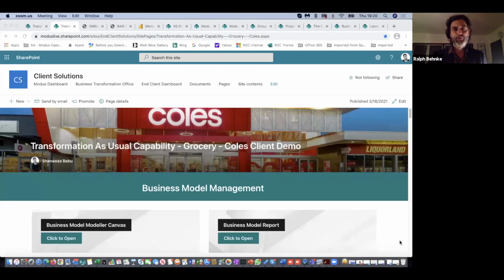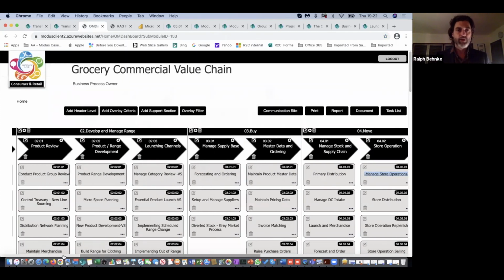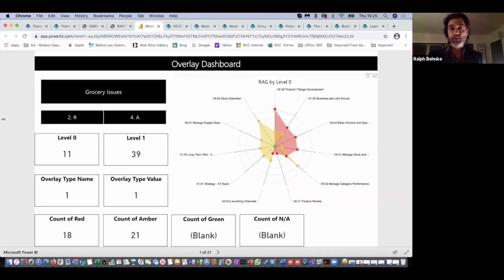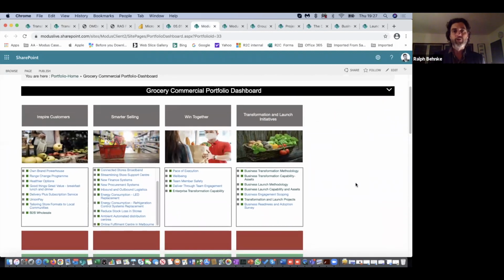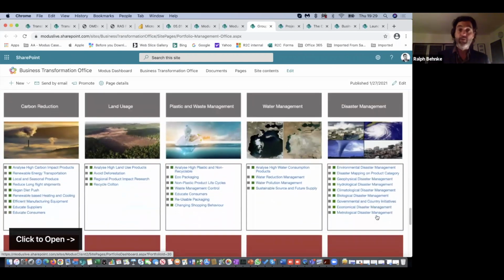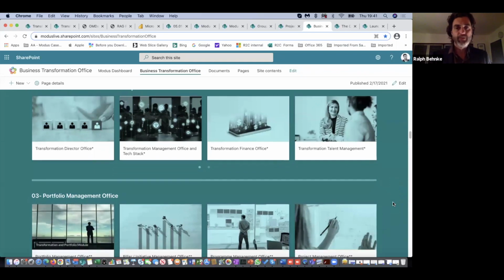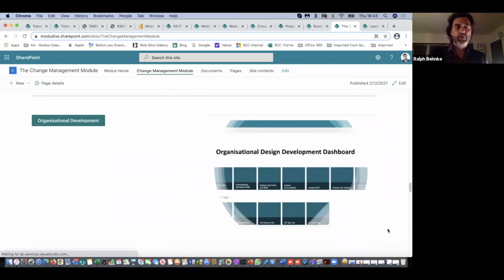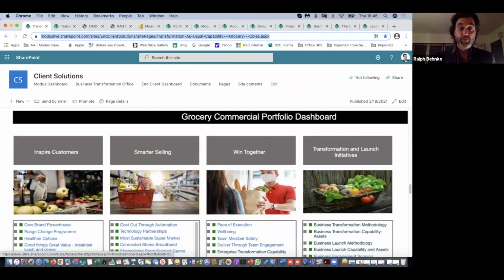Modus Transformation Walkthrough Ver 1 0